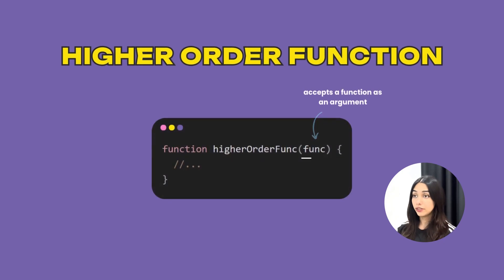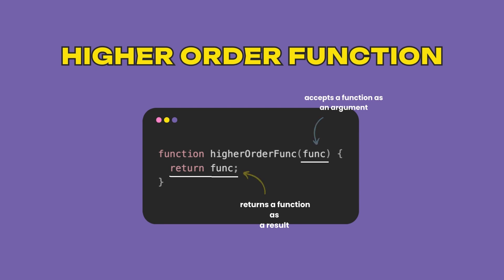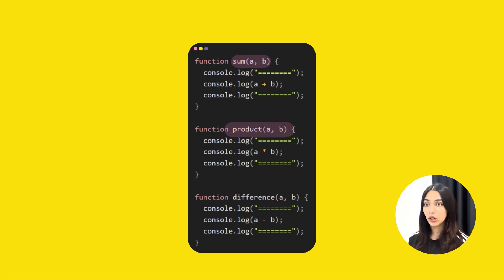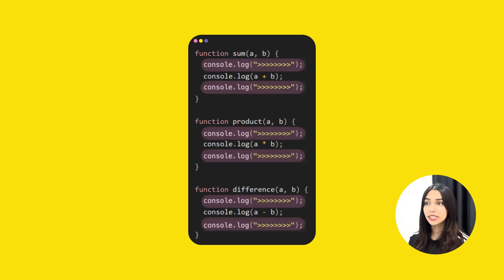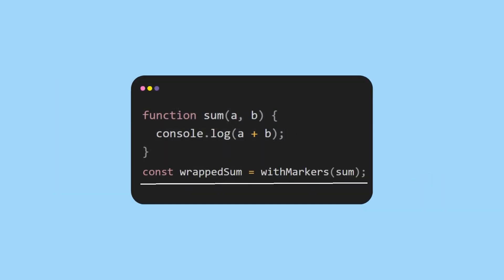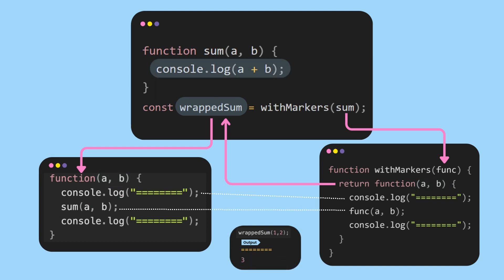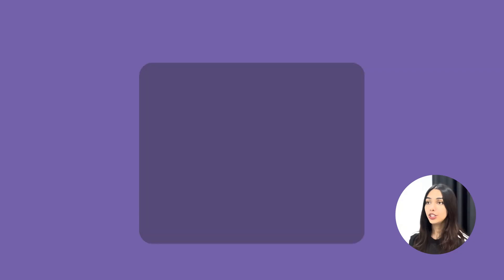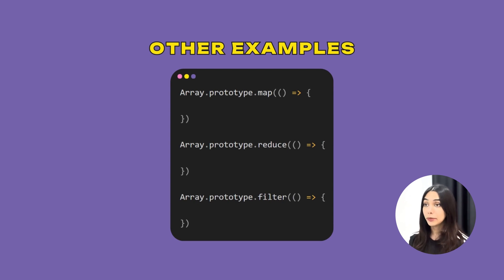[JavaScript in Minutes] Higher Order Functions